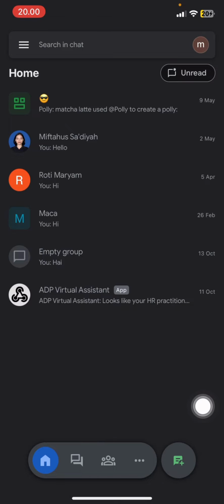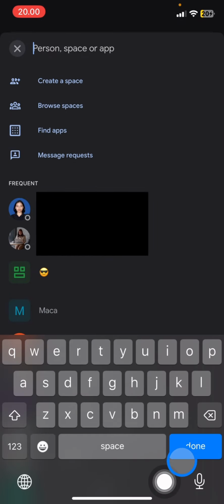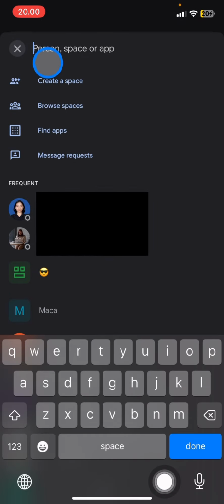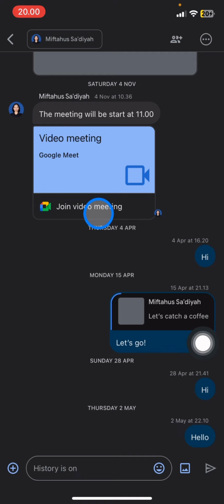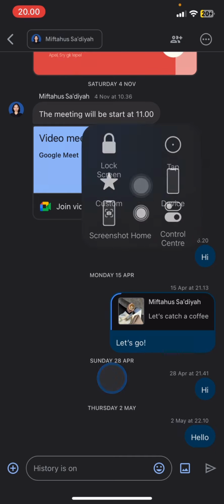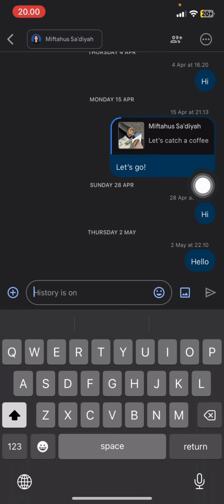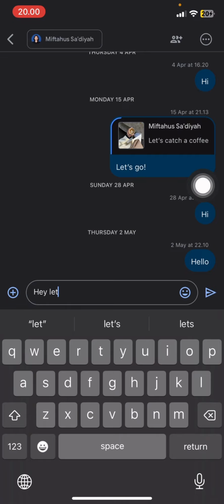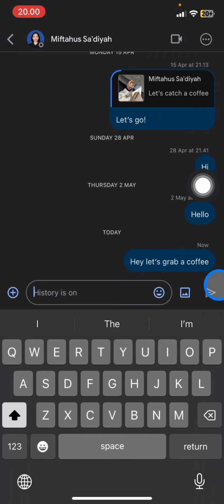Google Chat Tutorial Series episode3 How to Start a New Chat on Google Chat Applications?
This video will give you a brief explanation how to start a chat on Google Chat. You only need to follow every step on the video